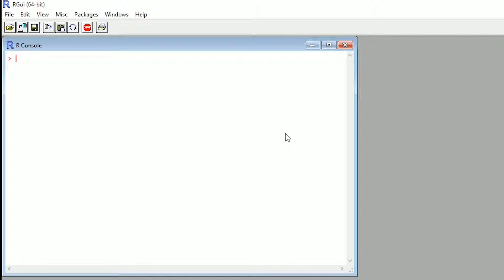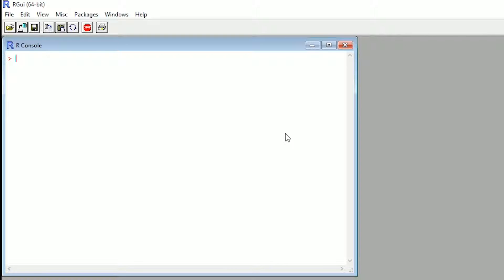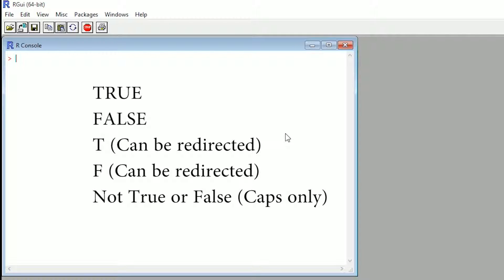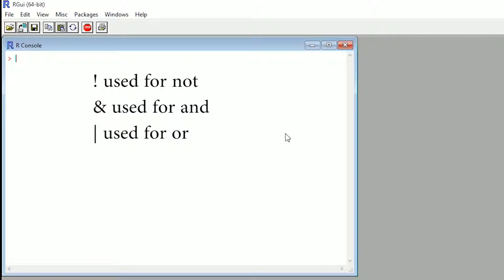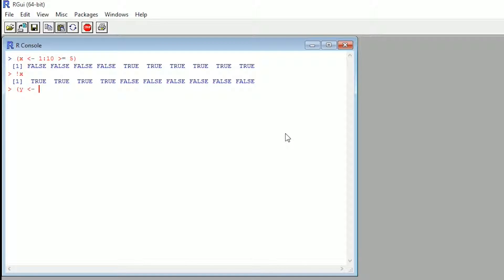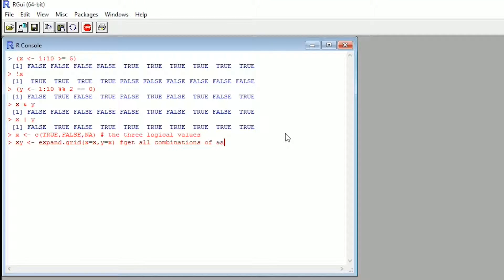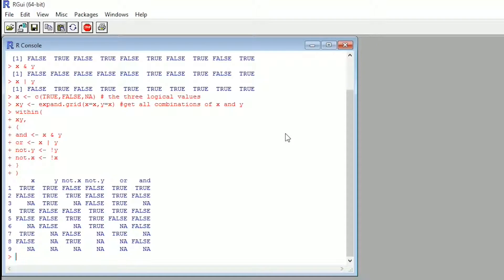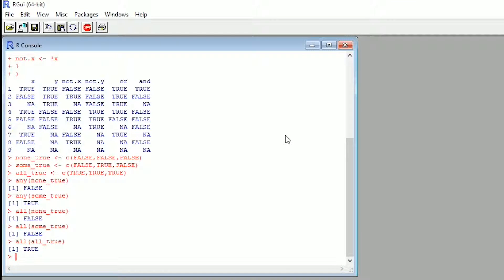Learning R - Logical Vectors